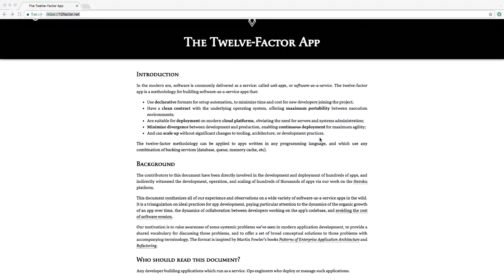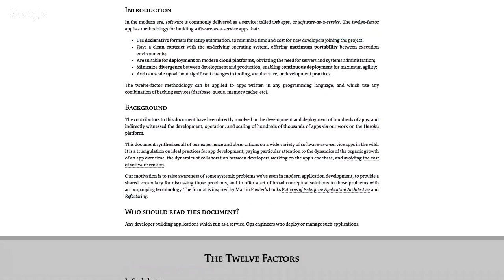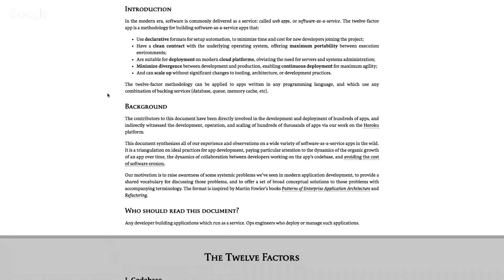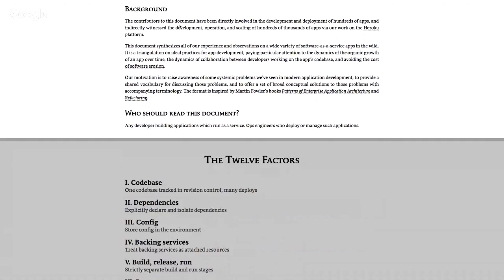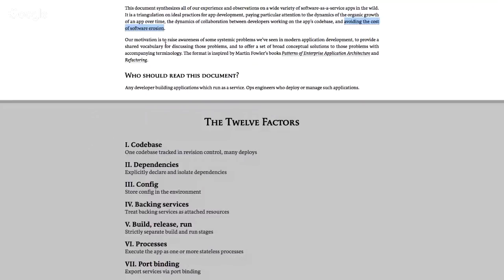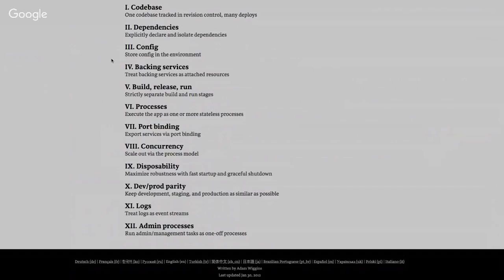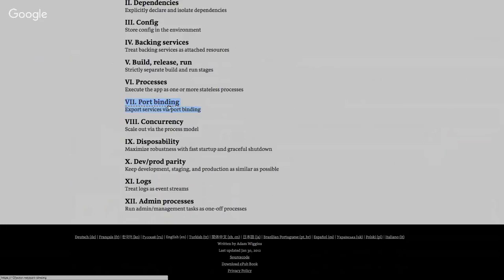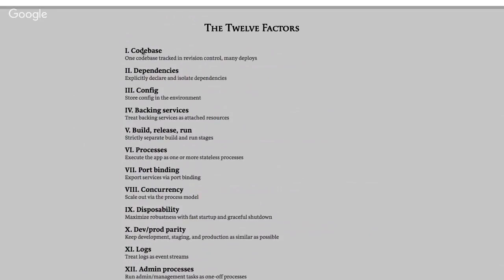The TWELVE FACTOR APP - part 1 - Introduction, Background, Twelve factors - Step by step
This is a step by step walkthrough of Twelve Factor App.
I will cover the Introduction, Background, who should read this document and the twelve factors summary section.